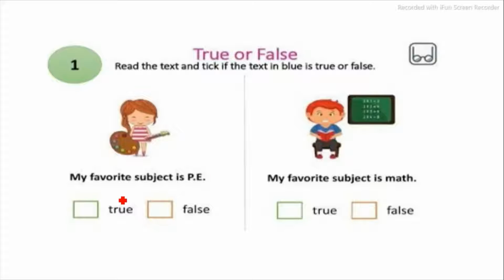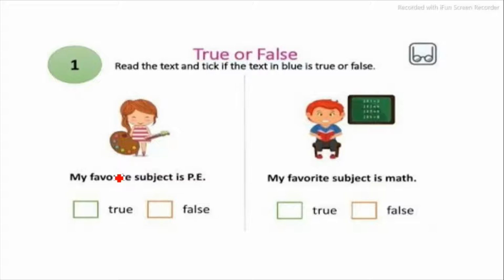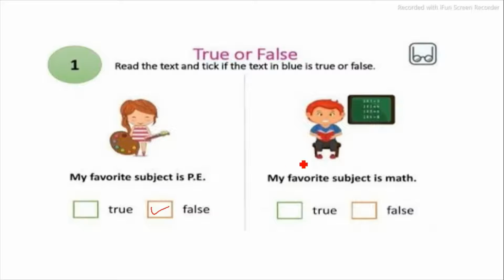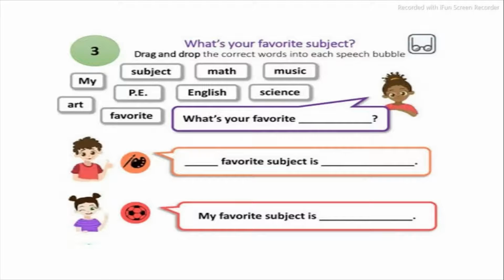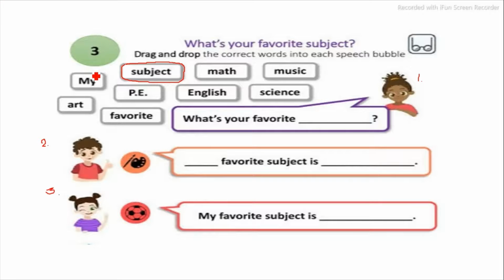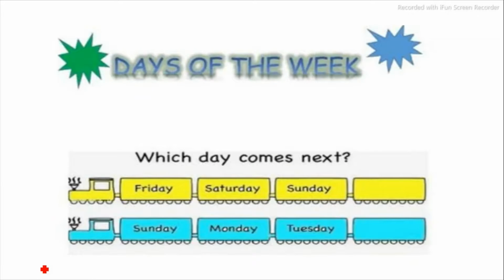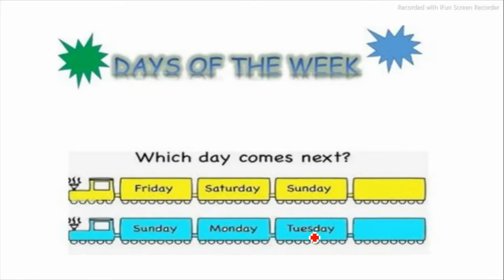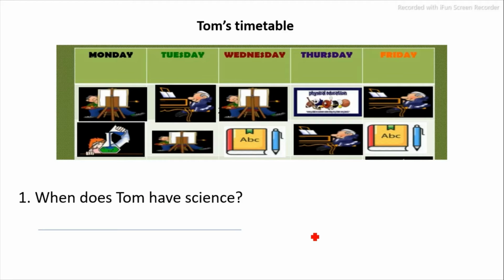ภาษาอังกฤษป.3 - Classroom objects EP.2 | 19/08/2564